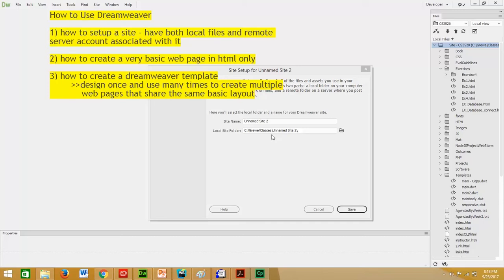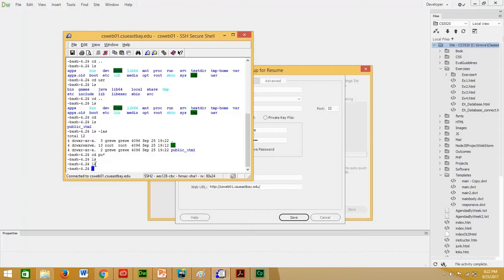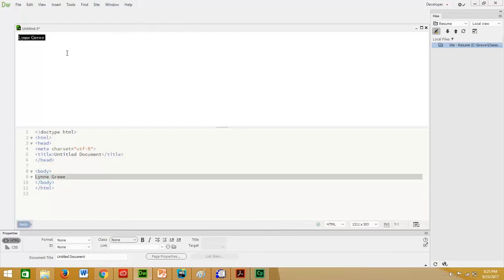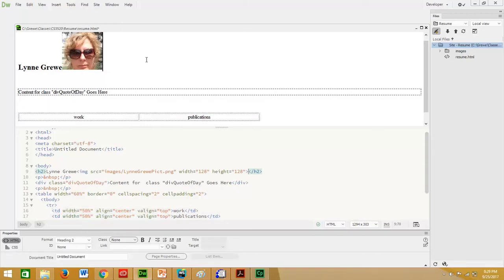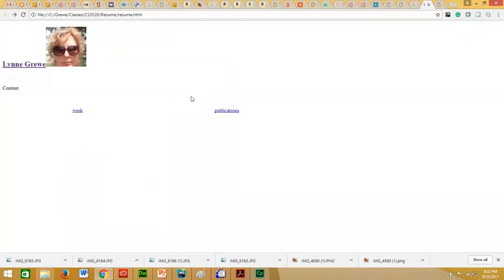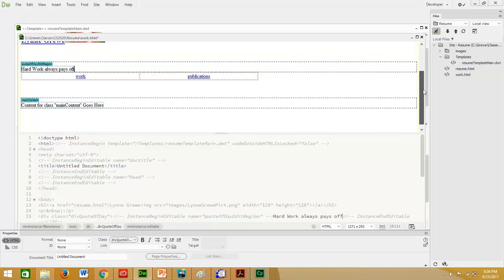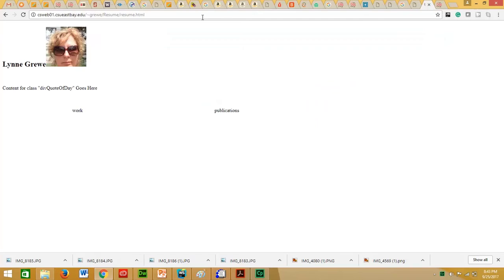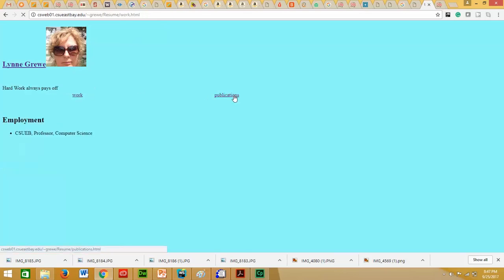DreamWeaver Use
basic use of dreamweaver: Site setup, simple html page and templates